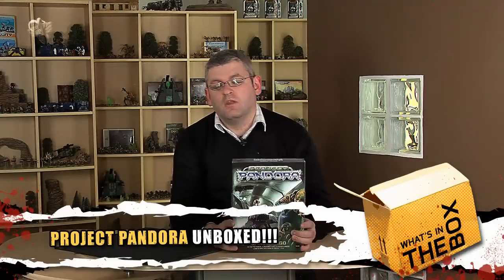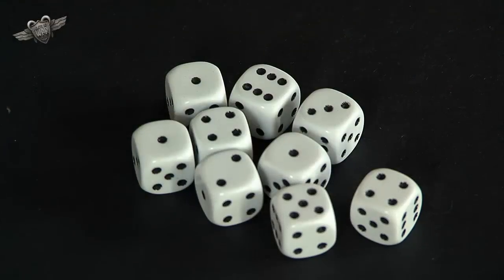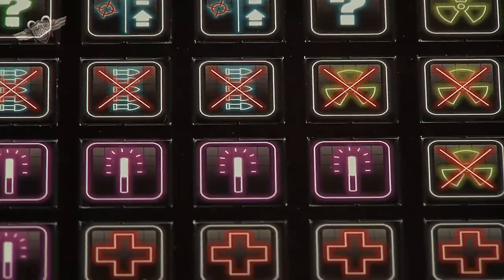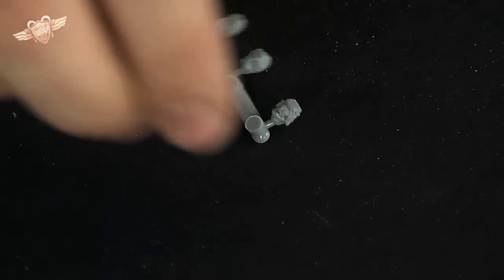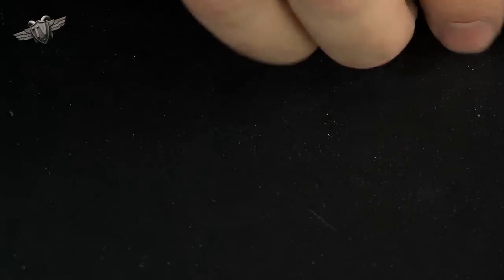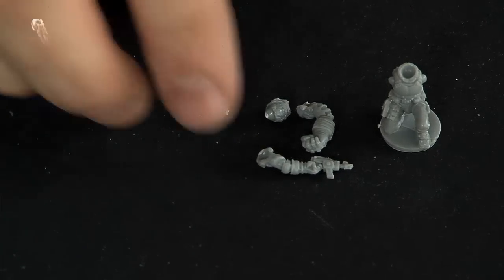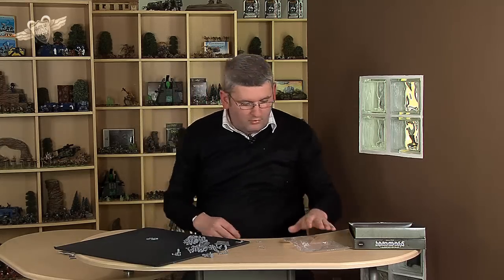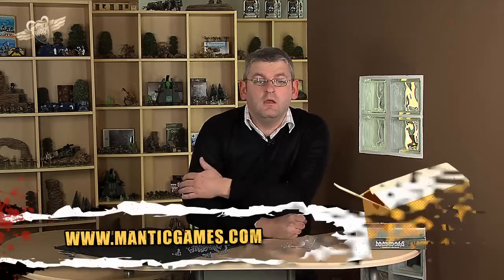Project Pandora Unboxed!!!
Darrell fondles the latest creation from Jake Thornton and the crew over at Mantic Games, in the grim darkness of the. oh wait wrong universe... this is Project Pandora a tile based space adventure (ok a bit like a dungeon crawler in spaaaaace!) featuring the Corporation and the Veer-myn races from the Warpath universe, as you travel through the dark reaches of space you must choose will you fight for humanity or will you fall to the shadowy fighting style of the rat men? Check out what you get in the box... has this landed on your wish lists?